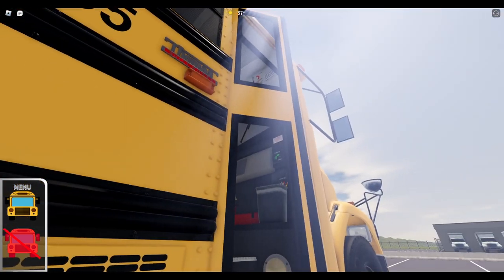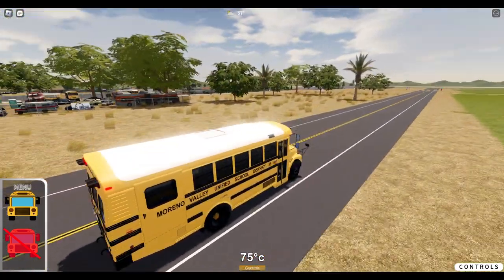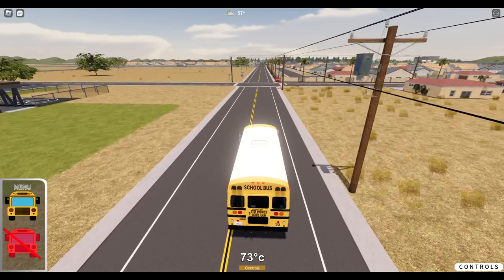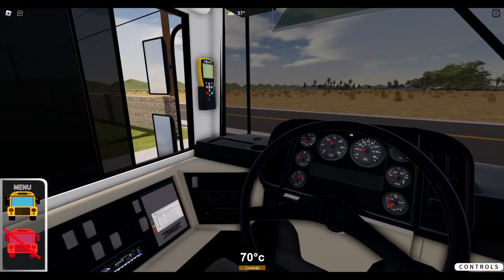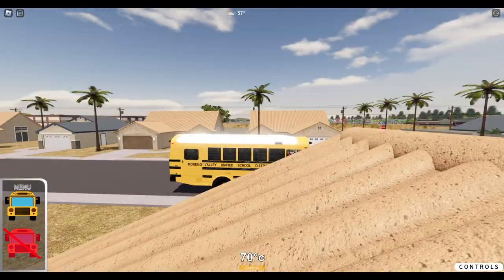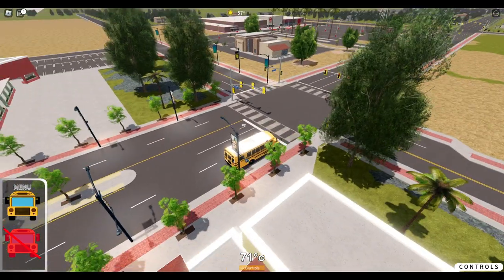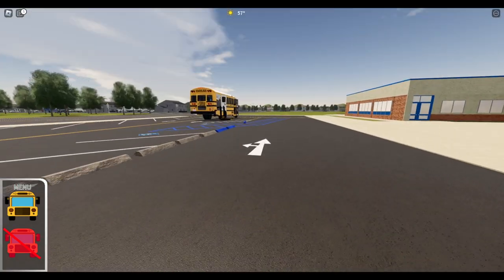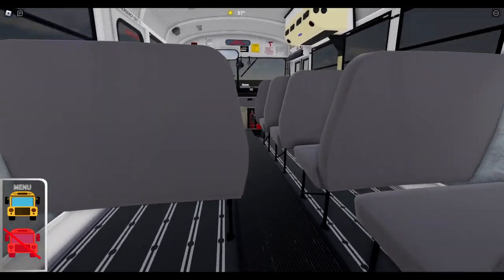Roblox | Moval, CA | MS AM's In The New FS65